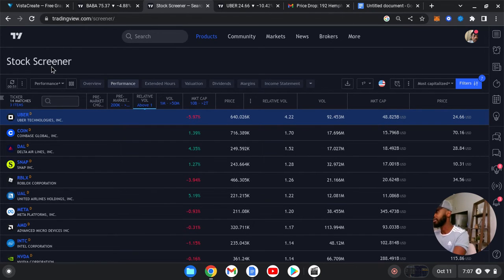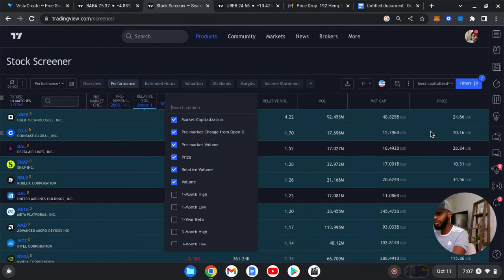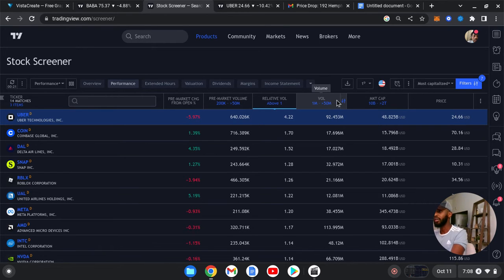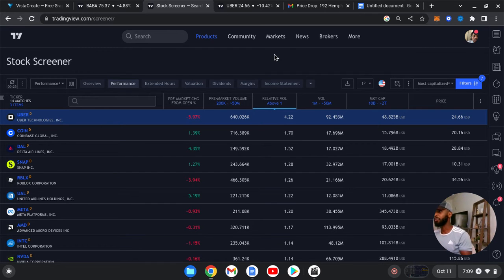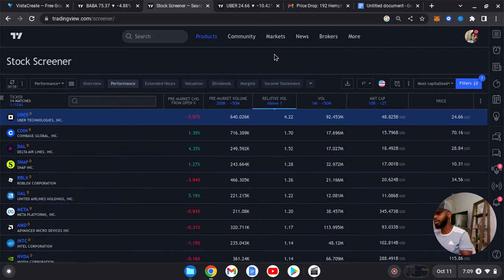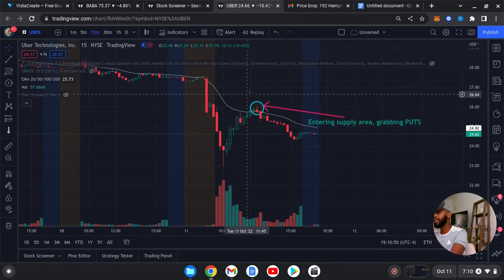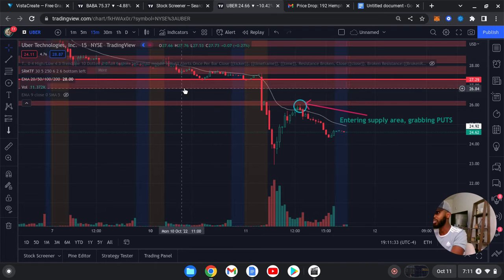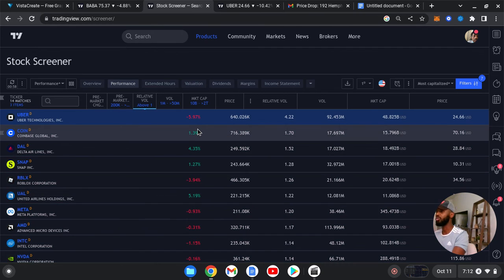How to easily find stocks to trade every morning